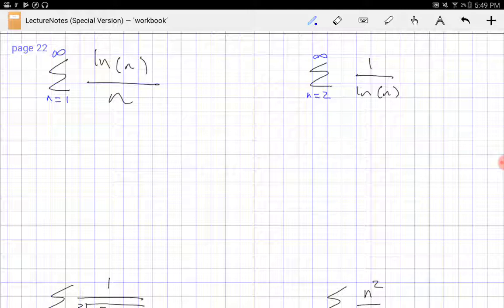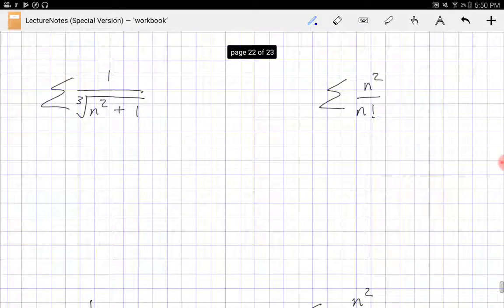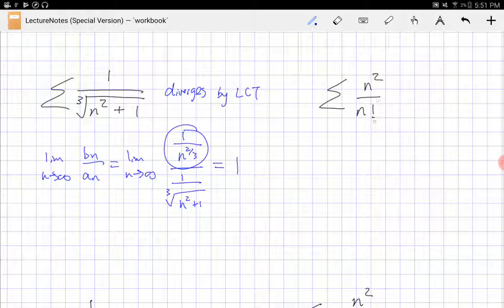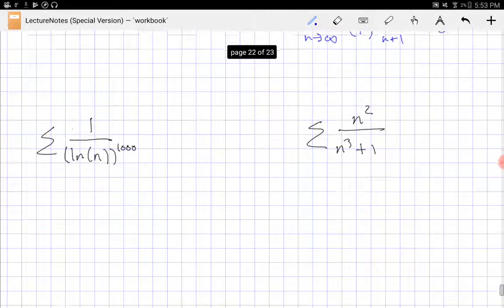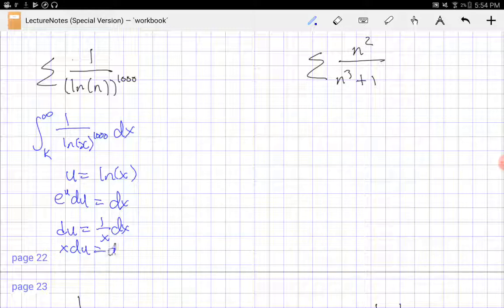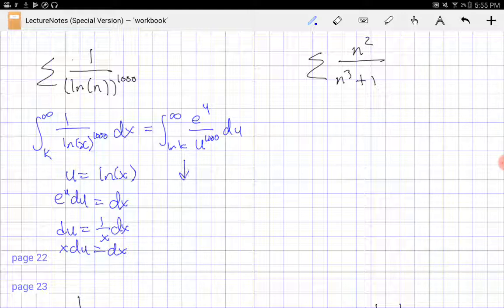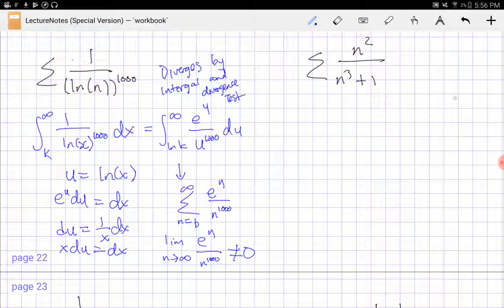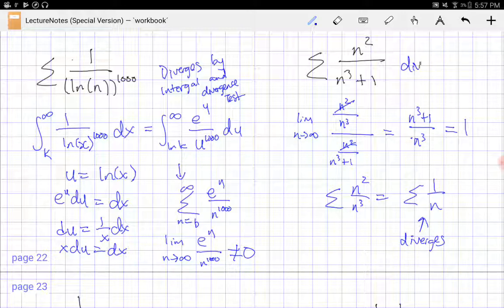Convergence Test Examples Pt1